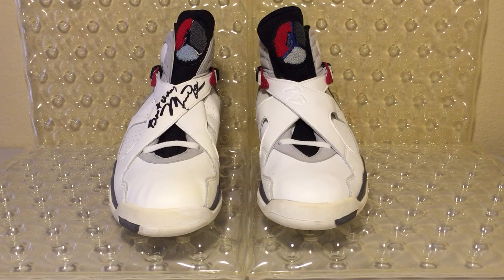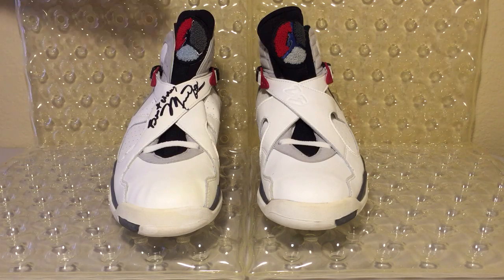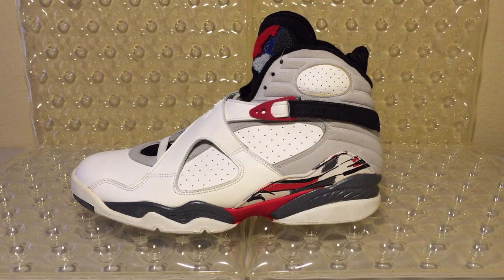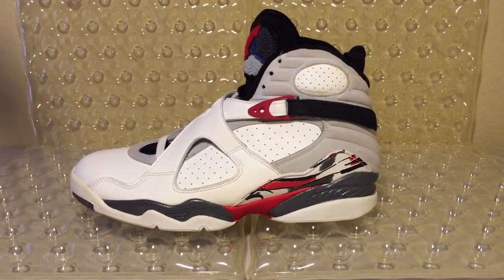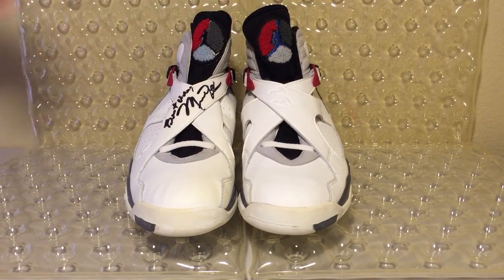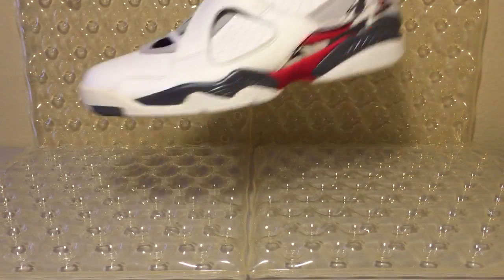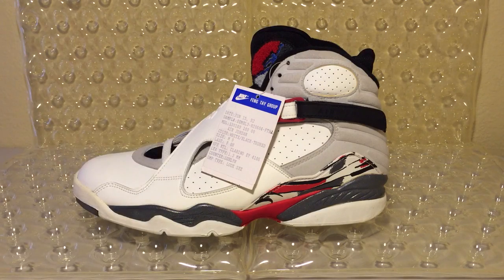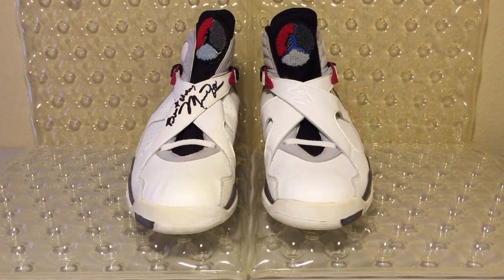ShoeZeum 1992 OG Feng Tay Group Look See Nike Air Jordan 8 Samples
1992 OG Feng Tay Group Look See Nike Air Jordan 8 Samples